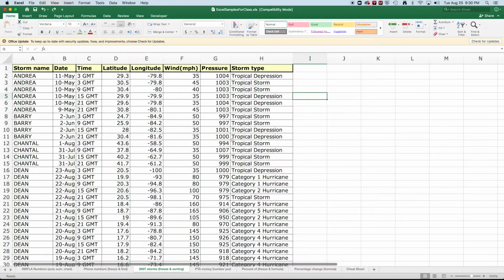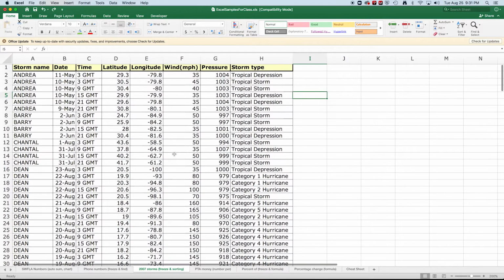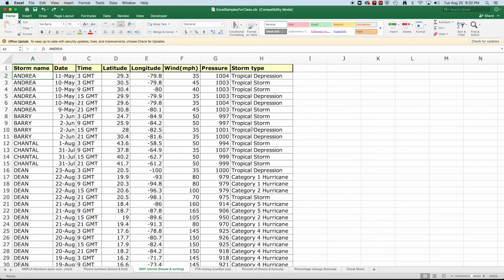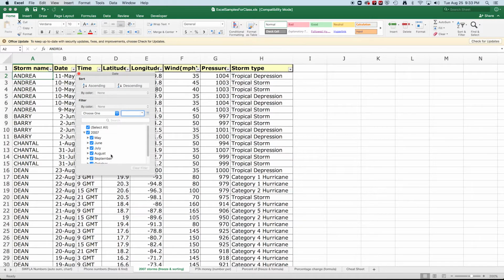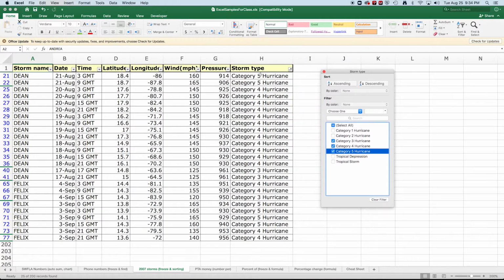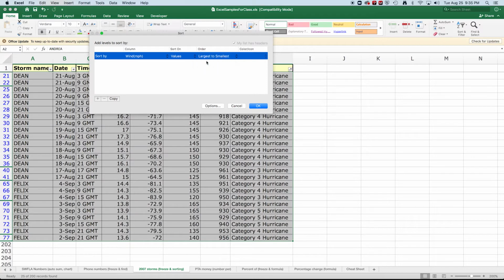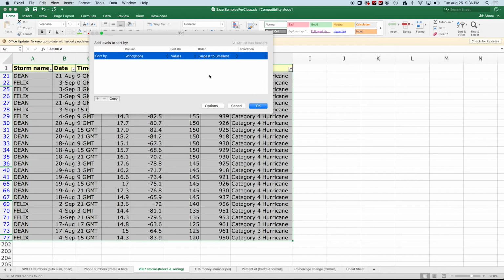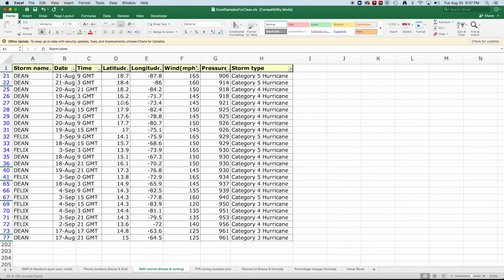Excel Tutorial Part8: Sorting and filtering